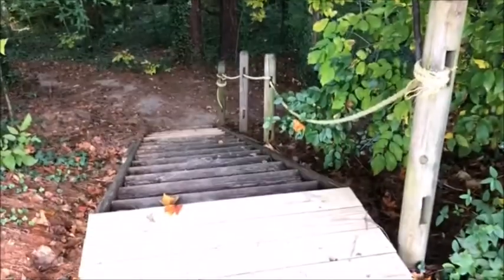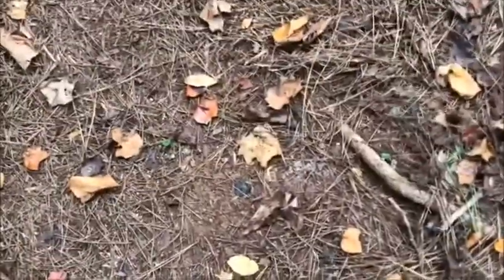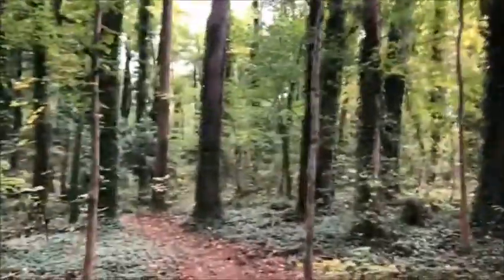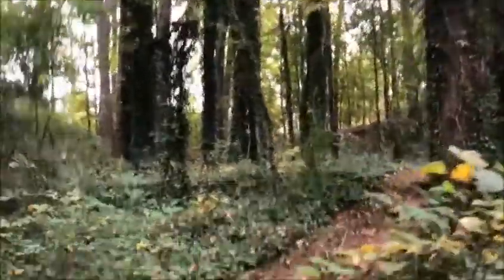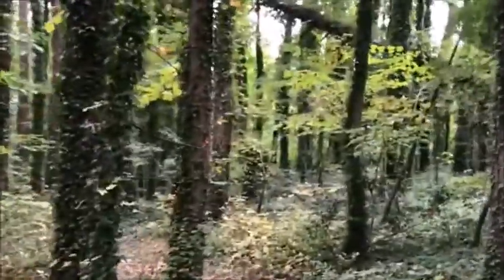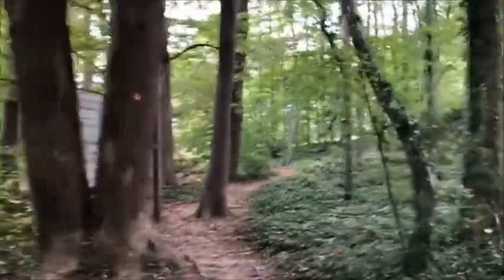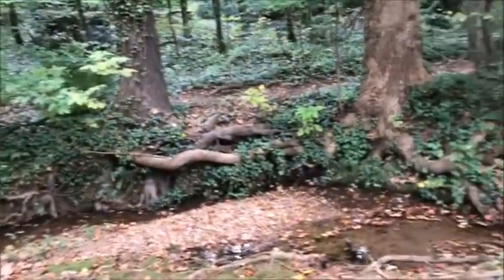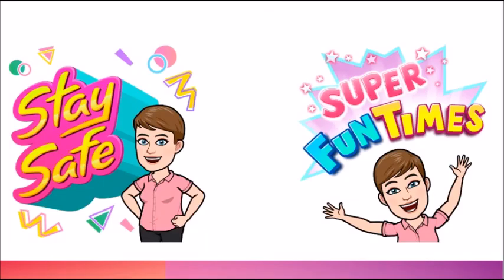GG Nature Trail